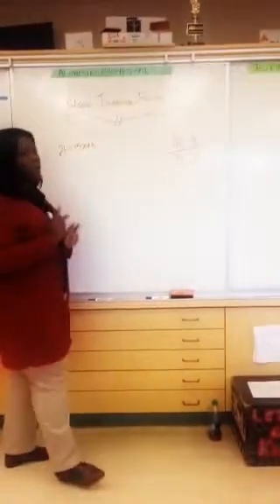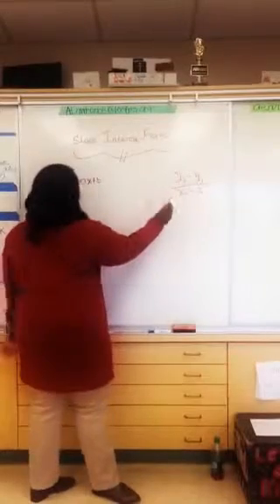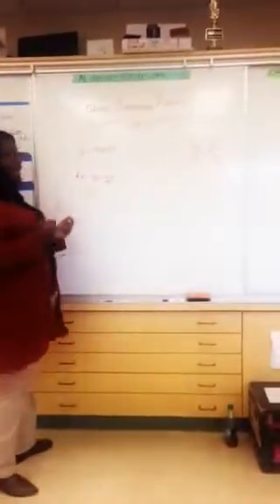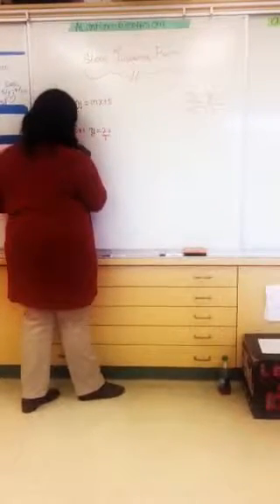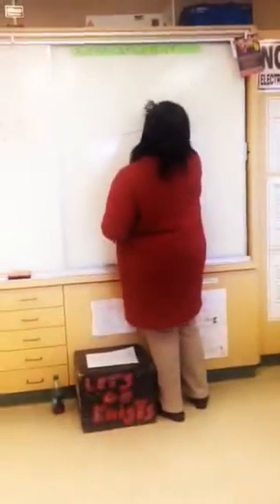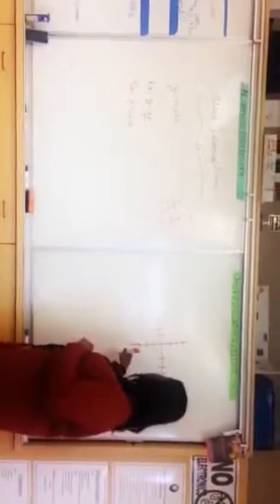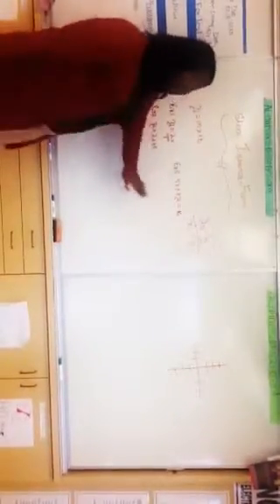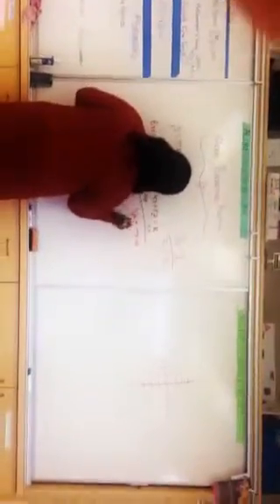Slope Intercept form By Sabrina Christian and Kayla